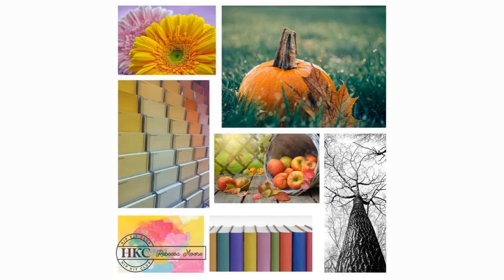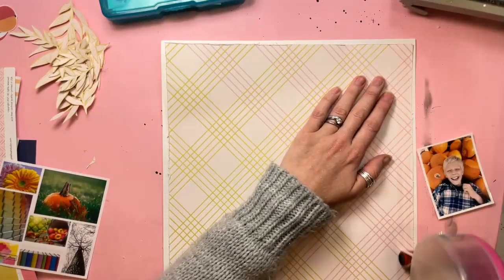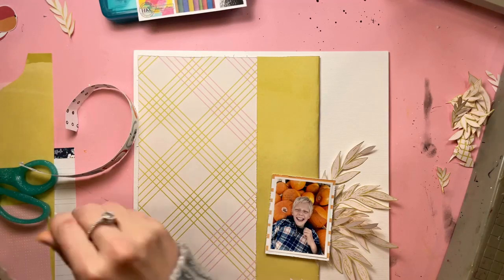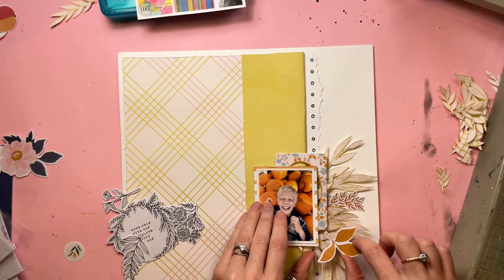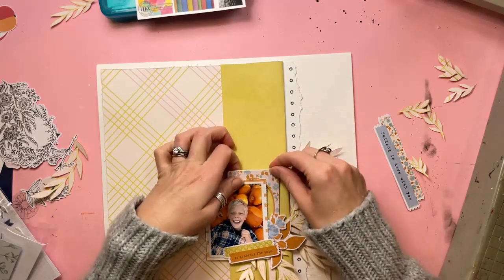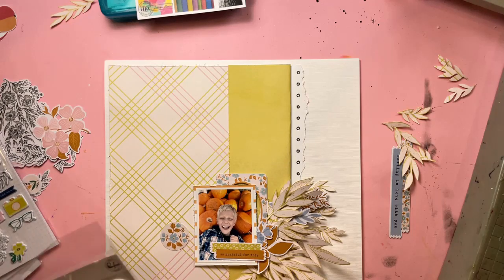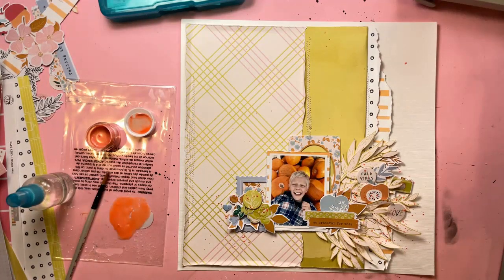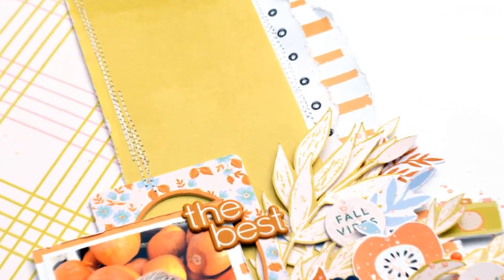The Best | Niki Rowland | Moodboard Inspired | September 2021 Kits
Hi everyone! This is Niki (@nikiclairecreates) and I have a new layout to share today using the September 2021 Kits which can be found on the Hip Kit Club
I have been inspired by the moodboard today. This month’s moodboard has been designed by Rebecca Moore and it is filled with beautiful images and colours. One of the prominent images contains a pumpkin, so I decided to use a pumpkin photo on my layout today.
I choose one of the Pinkfresh Studio Papers for my background. I folded it over to create a large golden vertical strip on the layout and added it to white card. The large strip reminded me of the book spines on the moodboard.
I had a second sheet of that paper and spent some time fussy cutting out all the leaves on the reverse side. I added my photo to the layout and arranged all these fussy cut leaves to the right.
I added some torn layers to the golden strip. I added chipboard frames under my photo and added lots of additional little things to the foliage spray: fussy cut apples, Pinkfresh Studio flowers, puffy hearts, chipboard flair and enamel dots. To the left of my photo I added more flowers, both puffy and ephemera and more chipboard flair and enamel dots.
I added machine stitching and then finished off with splatters of orange paint from the September Colour Kit.
Thank you so much for joining me today and happy scrapping
Niki x